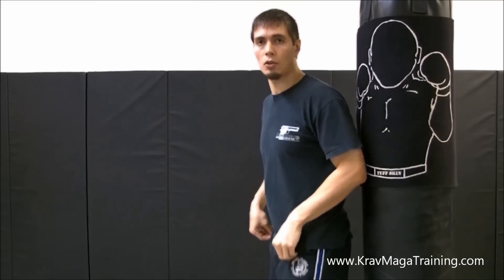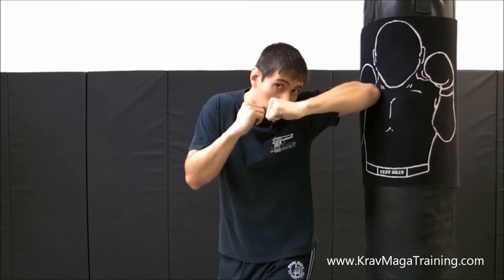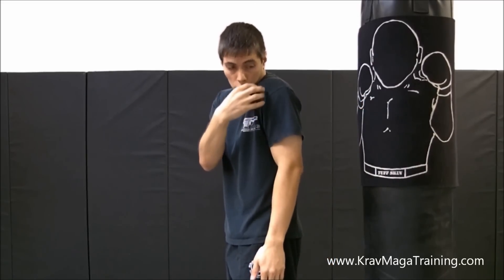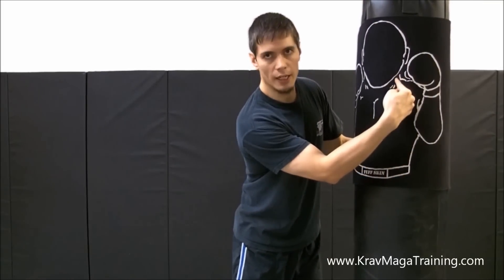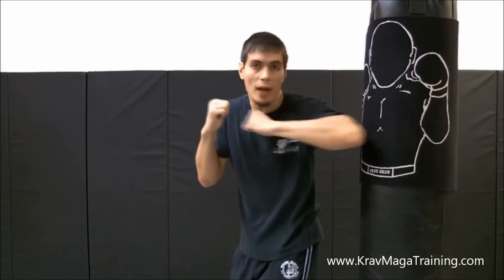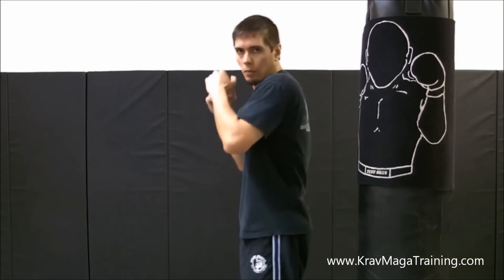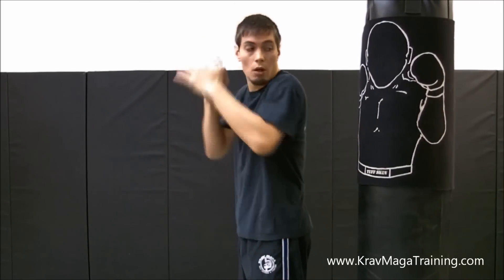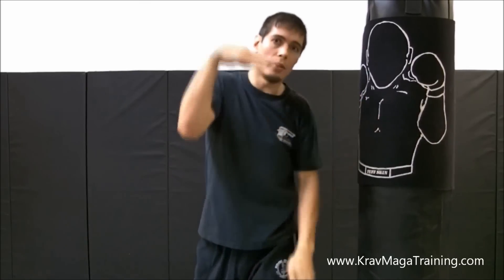Krav Maga - Elbow #3 (Defensive Components)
The most neglected aspect of the Horizontal Elbow Strike Backward (Elbow #3) is the defensive components to the strike.  This video explains what the defensive components are.  In addition, it shows how this correlates to the "Knockout Game" and how it protects you from various choke attempts.  Finally, it teaches two variations of these defensive components for taller students who are striking a shorter target.

Transcript:

"How you doing?  This is Randall with KravMagaTraining.com.  And in this video I'm going to discuss the horizontal elbow being delivered behind you or what's commonly referred to as Elbow #3 in the Krav Maga system of elbows.

In particular with this elbow, I'm going to discuss the defensive components or aspects of this particular elbow.  Now, with this particular elbow most beginner students don't have too many problems with it. However, the most common thing that I see that is neglected with this particular elbow is that defensive aspect of it. And let me discuss what that is.

So, the bad guy is behind me, extremely close to me. I realize that, I look over my shoulder, realize their face is there, 'boom', I hit them. But the defensive part is my shoulder is supposed to be up nice and high. I take my chin, bury it down. Keep my hand nice and close. And you can see that I have created, if I was to do this elbow towards the camera, you see how I'm protecting my face and my jaw from a potential strike as I am rotating towards the attacker, delivering that elbow. That's the defensive component to the strike. Now, this is what most beginners tend to do. They're so focused on just the elbow itself, the offensive aspect of hitting the pads, they tend to do this. Notice how my chin is up nice and high, my face is wide open, I'm just asking to be hit back by the bad guy. So not like this. Like this. So, in addition to the shoulder coming high, keeping the chin low, and the elbow high, one thing I like to do is I like to bend my knees a little bit and get a little bit lower. Because if you stand real tall, it's a little bit harder to keep all that defensive parts in check. If I crunch down a little bit as I deliver the strike, I'm going to be a lot safer. So, that's a really key point to make sure when you're practicing it, you're training partner, if they're holding the pad for you, if you have a training partner, ask them to keep an eye to make sure you're keeping your chin down, your shoulder up. If you're being a little lax about that, they should remind you to do that..."

Krav Maga Worldwide Official Training Center - Self Defense * Fighting * Fitness - Pompano Beach, FL (South Florida).